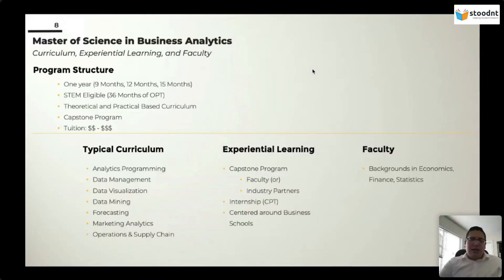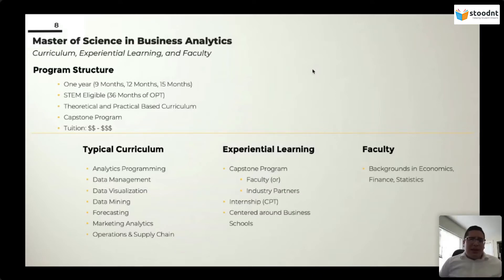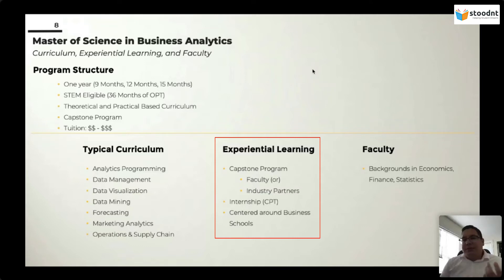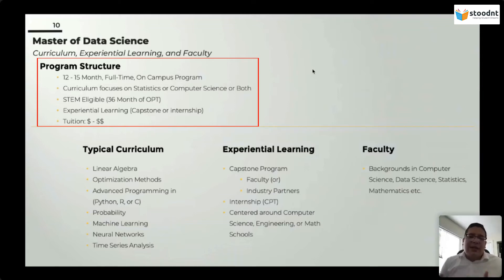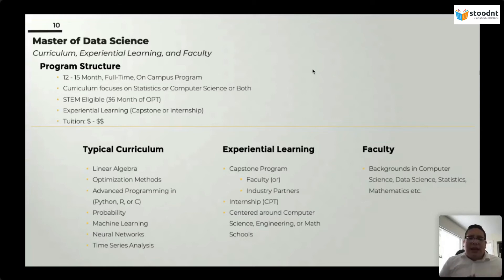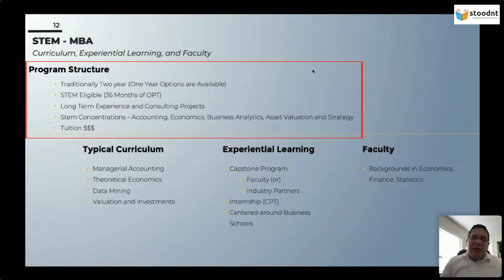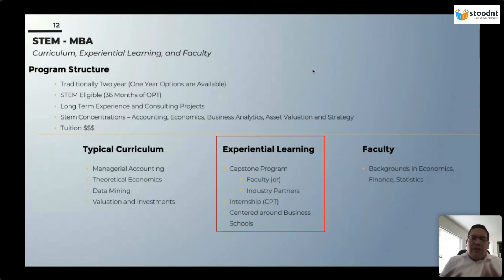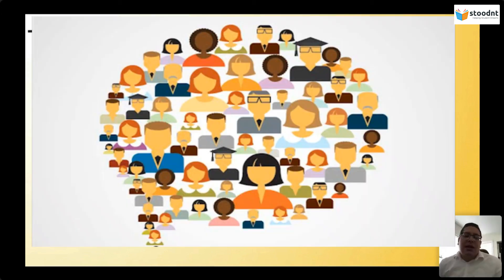MS Data Science vs MS Business Analytics vs STEM-MBA | How to Choose the Right Program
There are multiple options to join the Tech / Data Science industry - Masters and PhDs in quantitative fields such as Math, Statistics, Computer Science or Engineering. In the last few years, a majority of candidates have been asking this query - how to choose the right program between MS Business Analytics & MBA or between MS Data Science & MS Business Analytics.

In this video, Bryan Munoz, from @ucirvine @UCIrvineAdmissions explains how these programs differ from each other and how to choose the right program depending on your background, skillset, and career goals.

0:05 MS Business Analytics
6:22 MS Data Science
11:10 STEM-MBA
14:37 How to Choose the Right Program